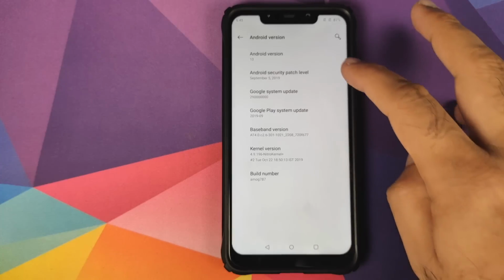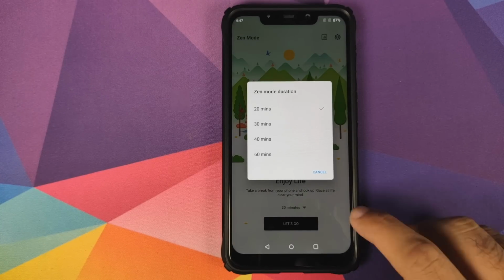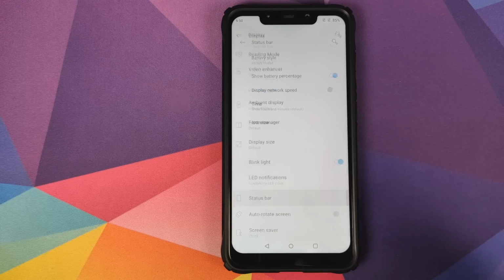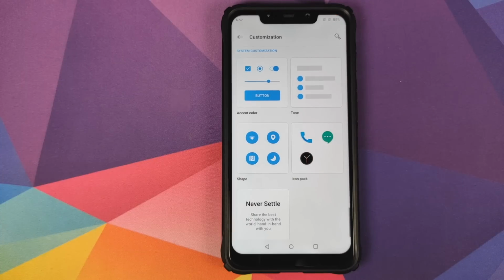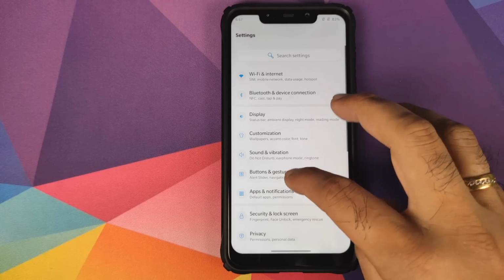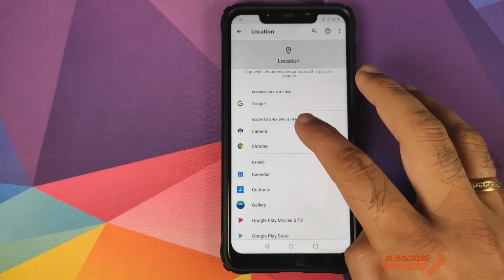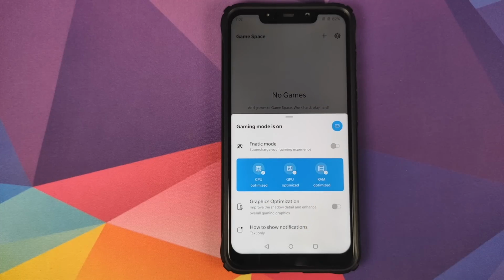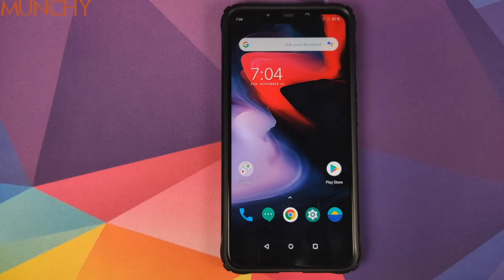First Look | Oxygen OS 10 | Android 10 | Poco F1 | OnePlus 6 Port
Do you want to have a first look at Oxygens OS 10 based on Android 10 from the OnePlus 6 running on the Xiaomi Poco F1? In this detailed video we take our first look at Oxygens OS 10 based on Android 10 from the OnePlus 6 running on the Xiaomi Poco F1.

**Important Links Poco F1 Oxygen OS 10 Android 10 Rom**
Poco F1 OOS Port Telegram Links (Telegram App Needed)